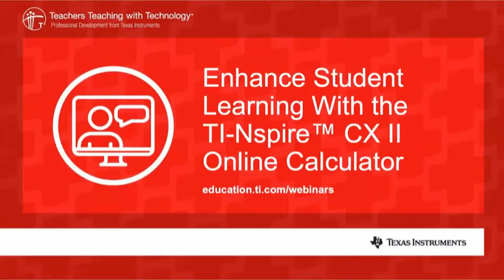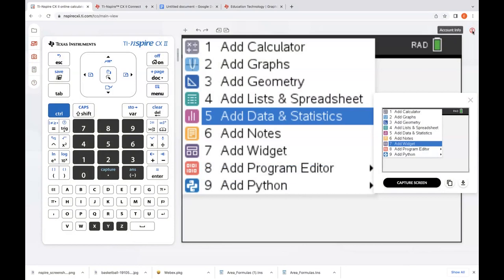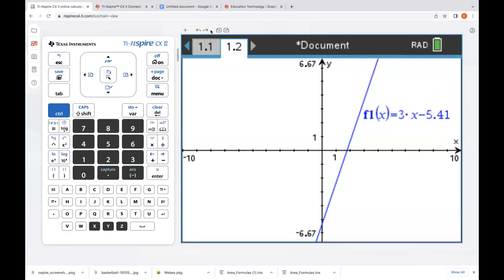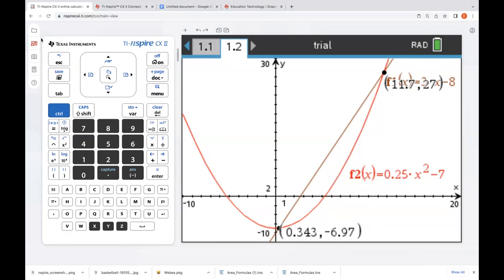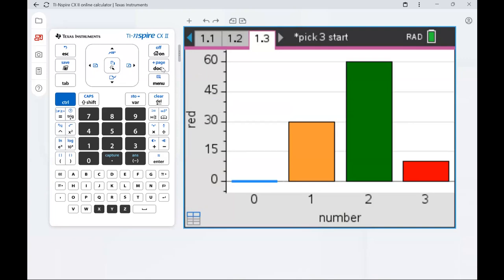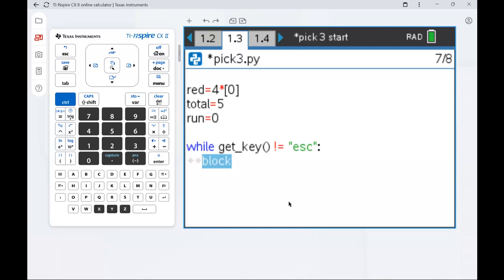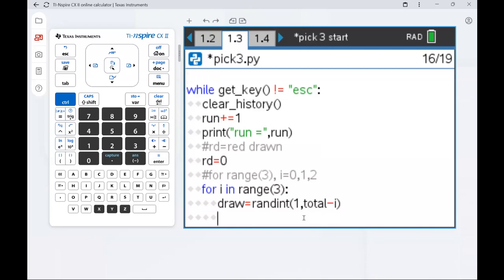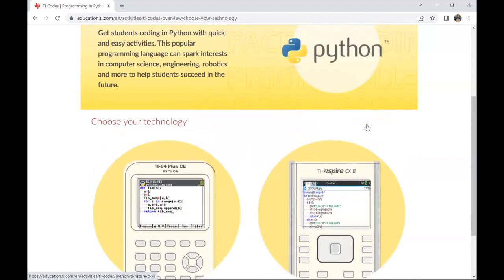Webinar: Enhance Student Learning With the TI-Nspire CX II Online Calculator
Do you like making mathematics engaging and fun for your students? Do you think student exploration is important to student learning? If so, join us as we explore the new TI-Nspire CX II online calculator. The online calculator allows teachers to bring the powerful interactivity of the TI-Nspire CX II handheld to any PC, Mac, or Chromebook notebook computer.

During this webinar, we show a variety of activities that demonstrate how the online calculator can be used to enhance student learning in your classroom. From interactive graphs to Python, the TI-Nspire CX II online calculator provides a great way to engage your students.

Chapters
0:00 Webinar Introduction
1:50 Agenda
3:50 Load TI-Nspire CX II Online Calculator Via Browser
4:41 Explore Calculator Pages and Graph Pages on the TI-Nspire CX II Online Calculator
26:08 Model an Area Activity on the TI-Nspire CX II Online Calculator
31:04 Model a Probability/Counting Activity Using Python Programming on the TI-Nspire CX II Online Calculator
56:16 Quick Tour of Math Nspired (TI-Nspire Math Activities Site)
58:00 Wrap-up